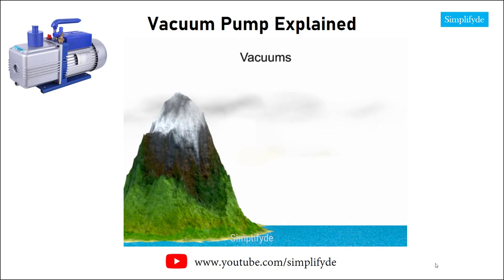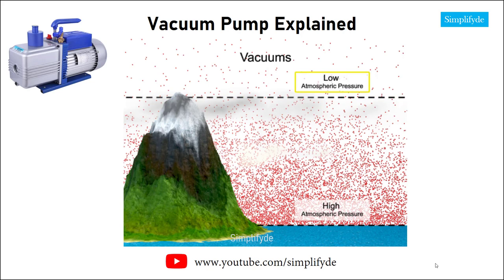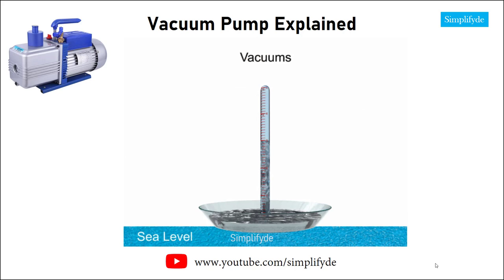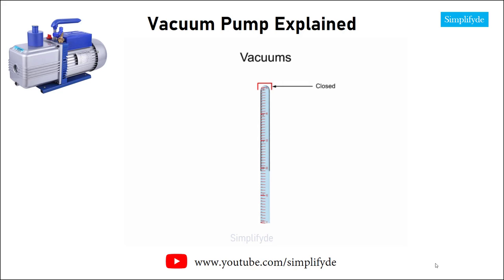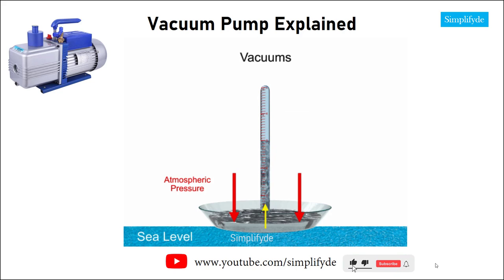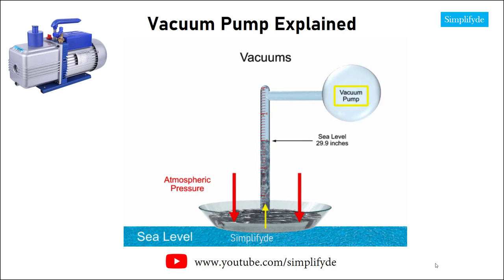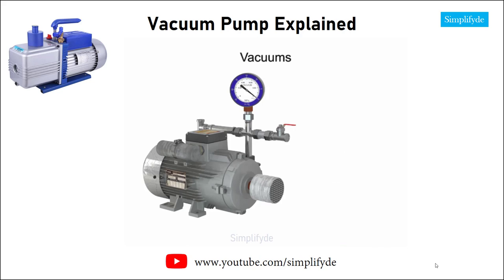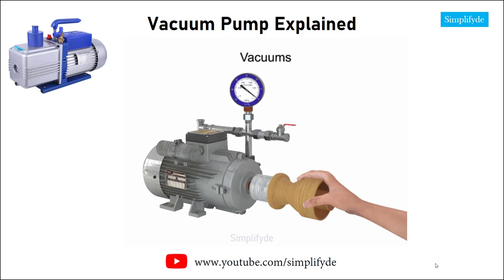Vacuum Pump Working Principle | How Vacuum Pump Works ? | Vacuum Pumps Explained | 3d animation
A vacuum pump is a device that draws gas molecules from a sealed volume in order to leave behind a partial vacuum. The job of a vacuum pump is to generate a relative vacuum within a capacity. The first vacuum pump was invented in 1650 by Otto von Guericke, and was preceded by the suction pump, which dates to antiquity.